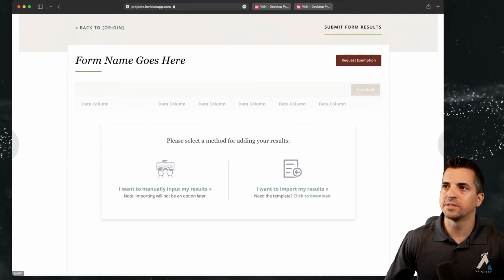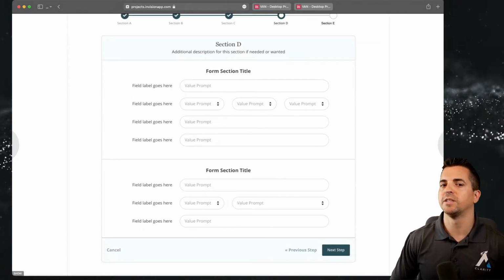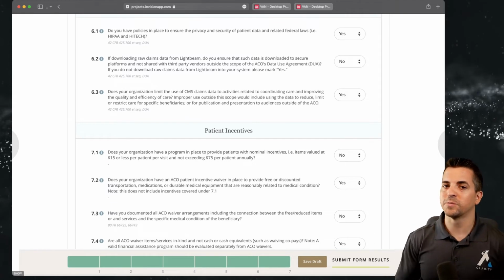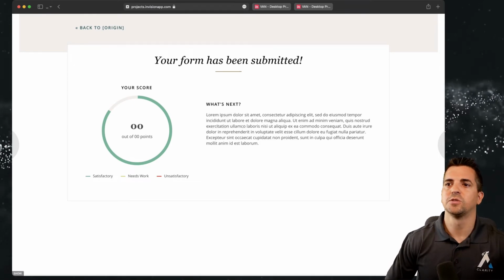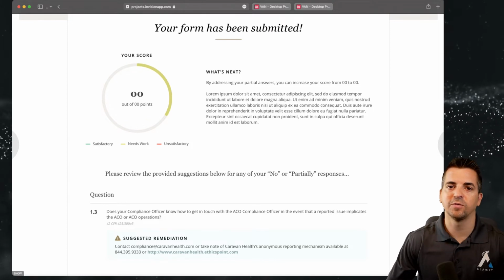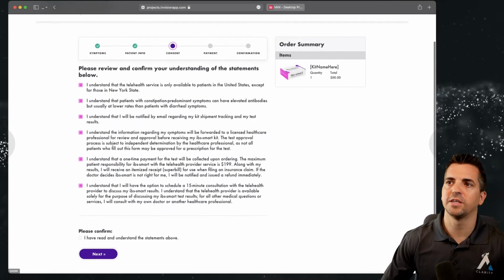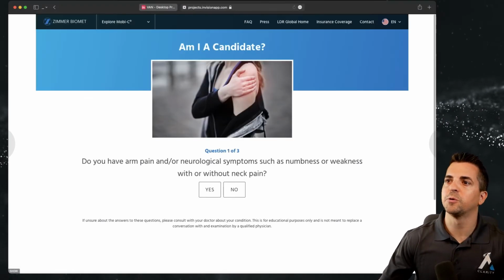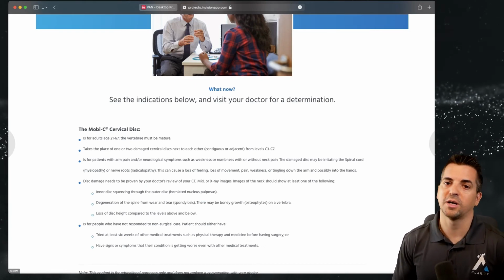[NEW] HIPAA Compliance Training 2022 - How To Generate HIPAA Forms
In this video, I'll show you how to create HIPAA-compliant forms. We'll look at custom forms in this video, as well as some of the many kinds of implementation methods, and some of the various integration possibilities, and simply touch on a few factors for security and privacy. Let's get started.

Creating HIPAA-compliant forms is a simple process that can save you a lot of time and hassle in the long run. There are many different ways to create custom forms, but the most important thing to keep in mind is that all of your forms must be compliant with HIPAA regulations. This means that all of your forms must be kept secure and confidential, and must only be accessed by authorized personnel. There are many different ways to achieve this, but some of the most popular methods include creating forms that are only accessible by certain users, or by using encryption to protect form data. Additionally, you can also integrate your forms with other hipaa-compliant systems, such as electronic medical records systems, to further streamline the process. By taking the time to create hipaa-compliant forms from the start, you can save yourself a lot of time and headaches down the road.